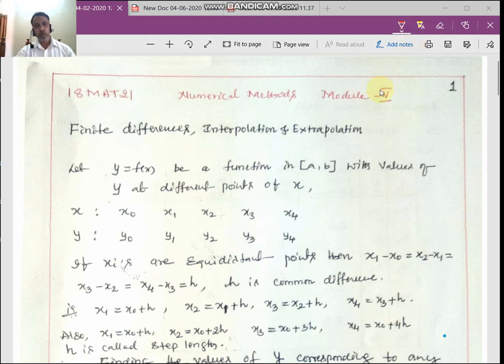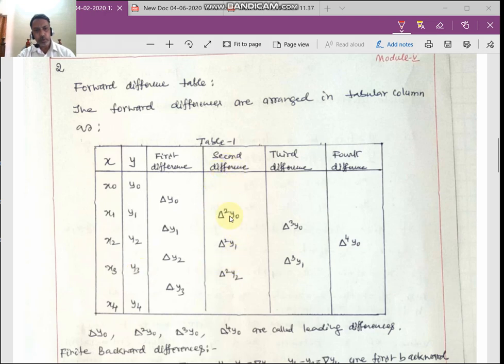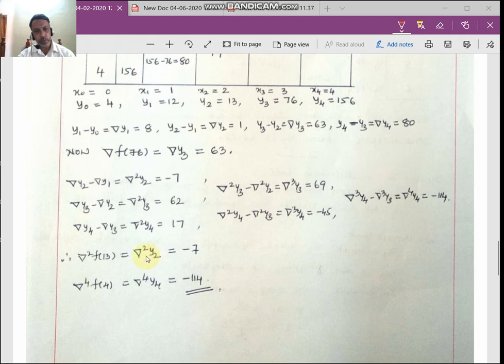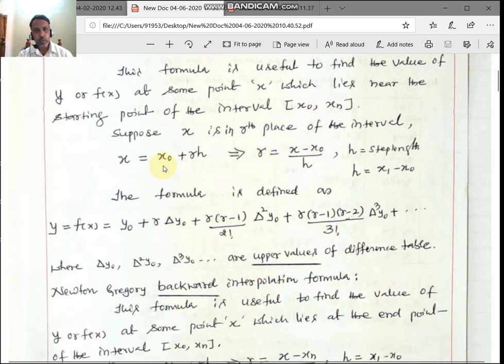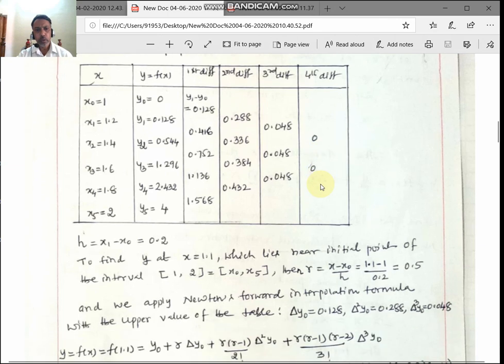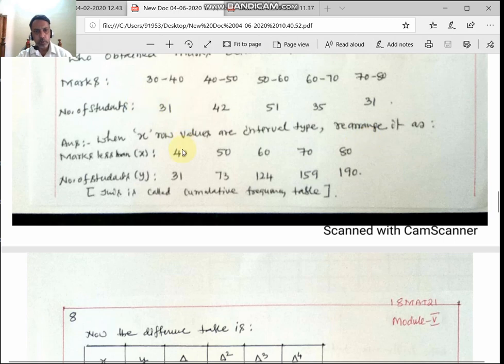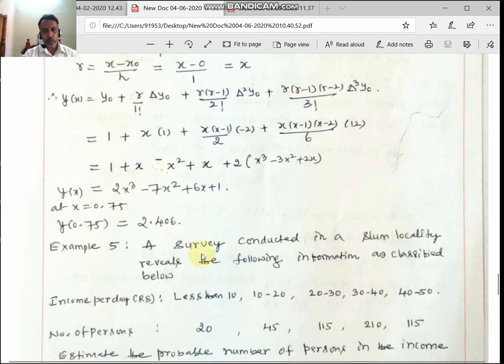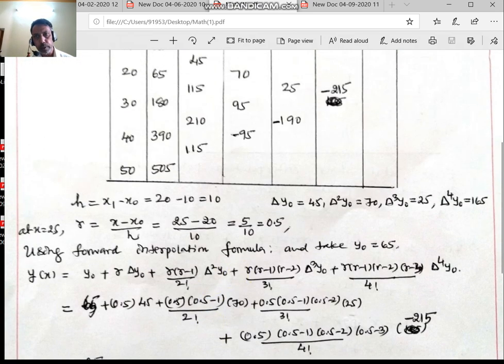Numerical methods video1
Finte difference, forward Interpolation by Dr. Muneer